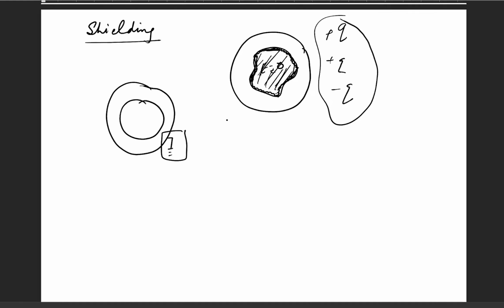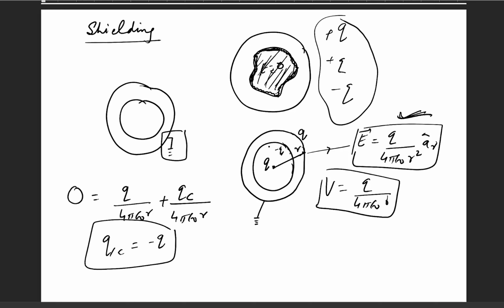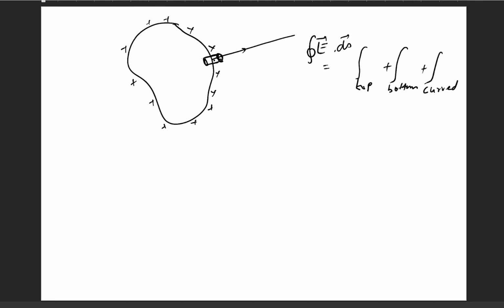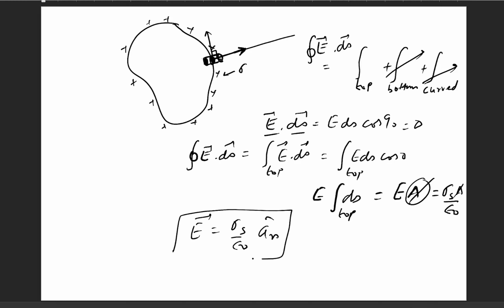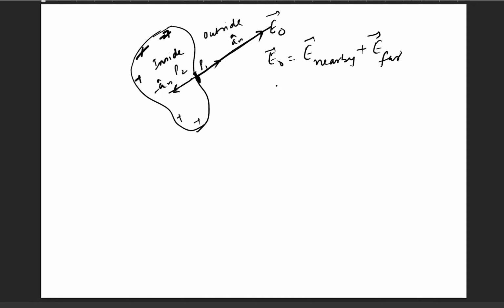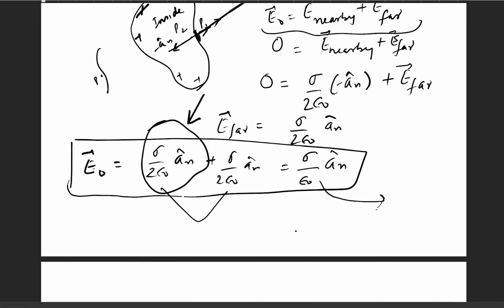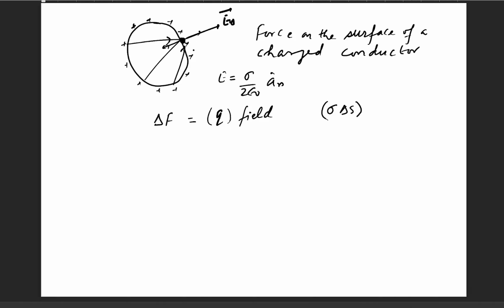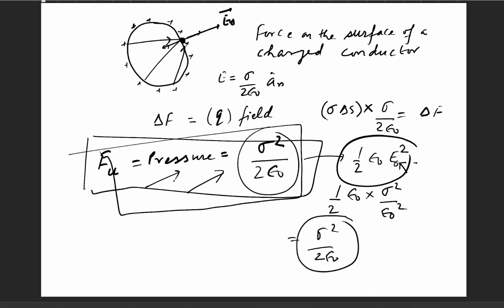19. Electrostatic Shielding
1. Concept of Electrostatic shielding explained in detail.
2. Electrostatic Pressure on a charged conductor due to charges on its surface calculated.